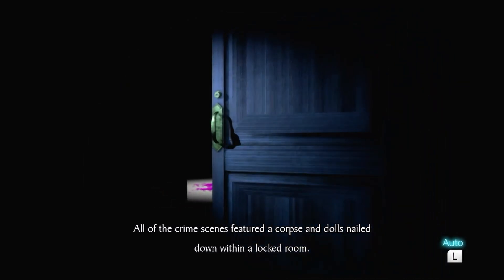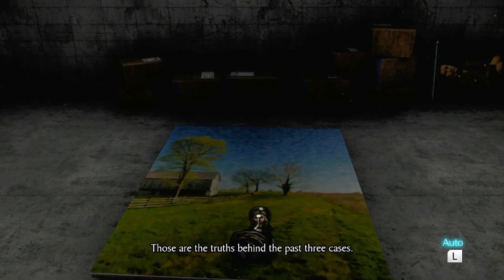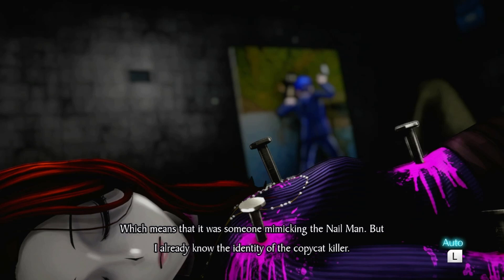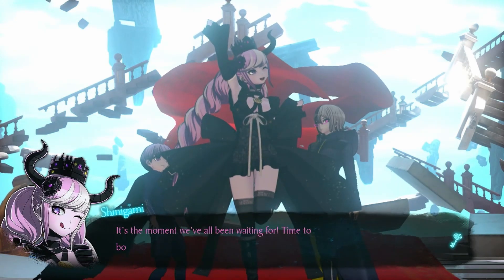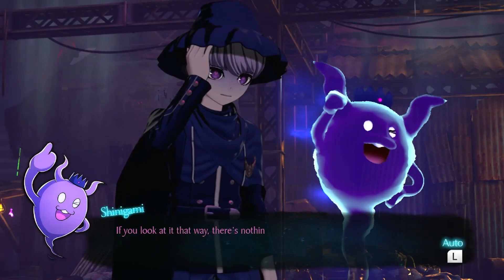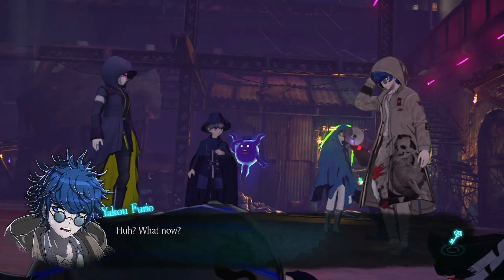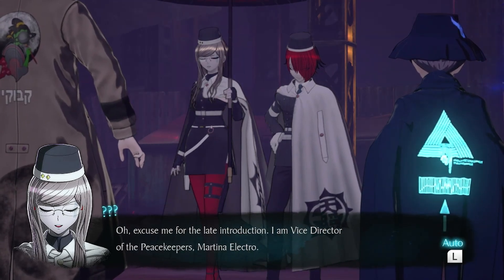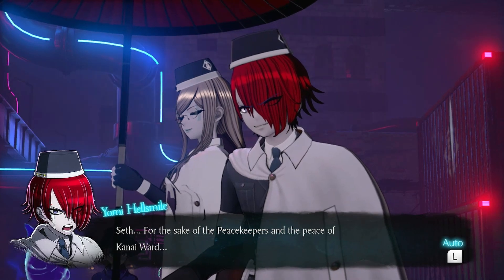Rain Code The End OF The Nailman